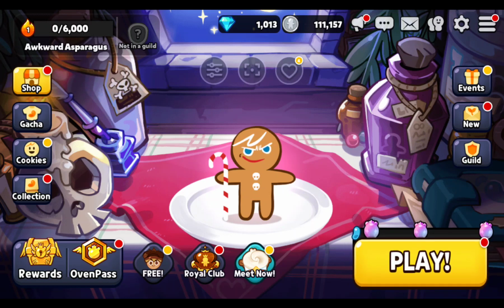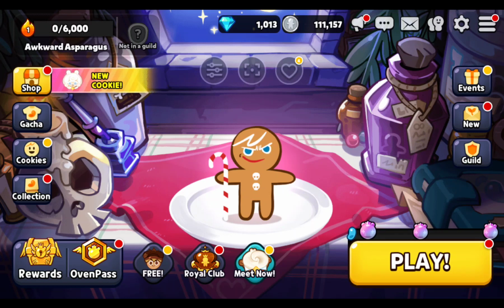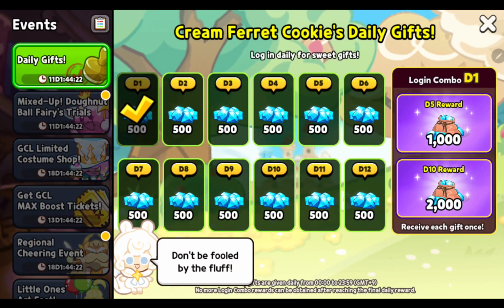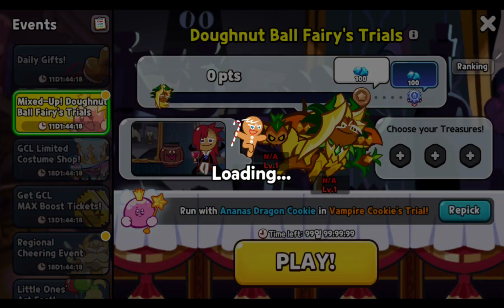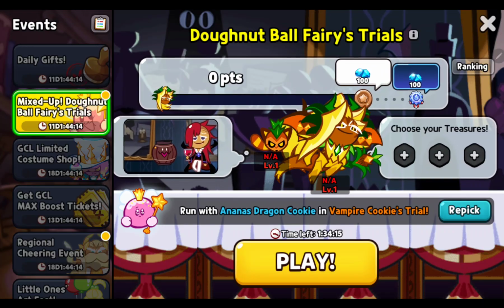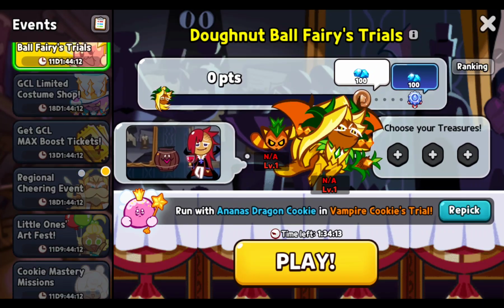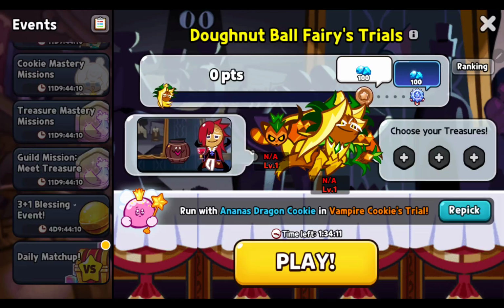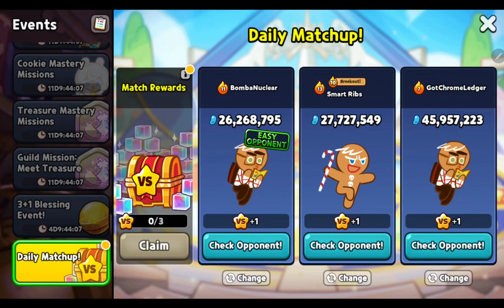How to check events on CoookieRun: OvenBreak?